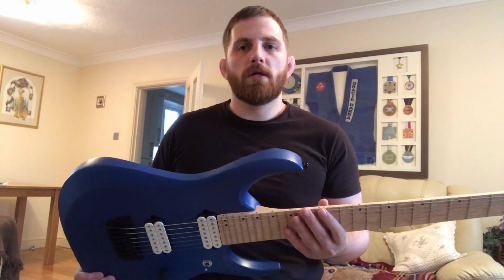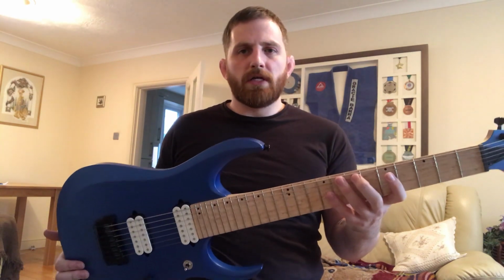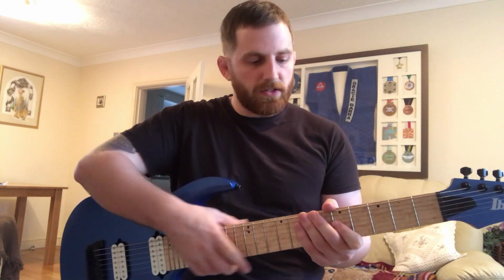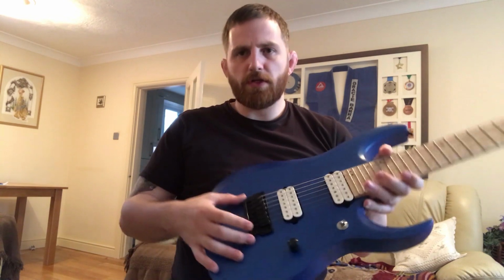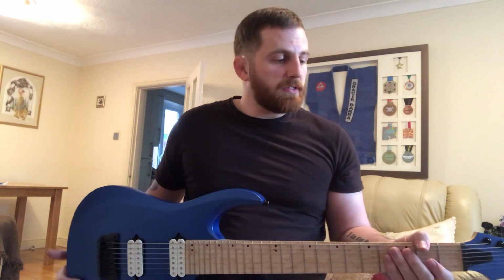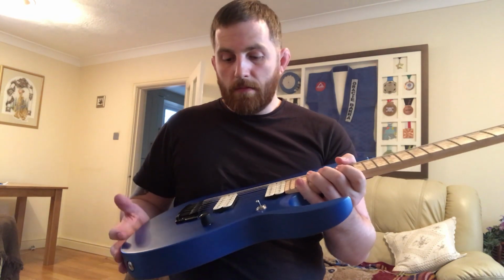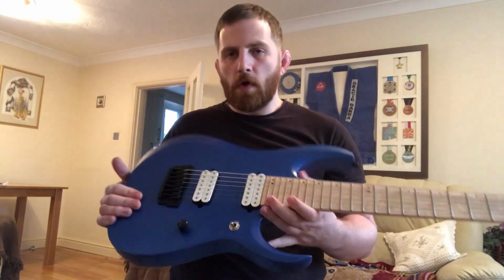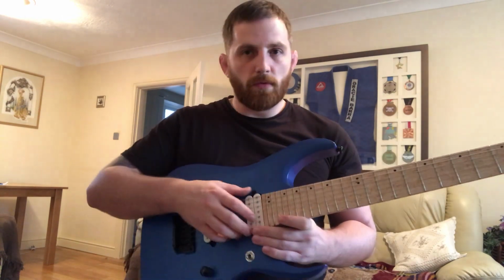T3TRA- New Guitar Day! Ibanez RGDIR7M Unboxing and short review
Ibanez RGDIR7M Laser Matte Blue, Limited Edition Iron label series guitar.

Don't forget, the PORTALS EP is out now